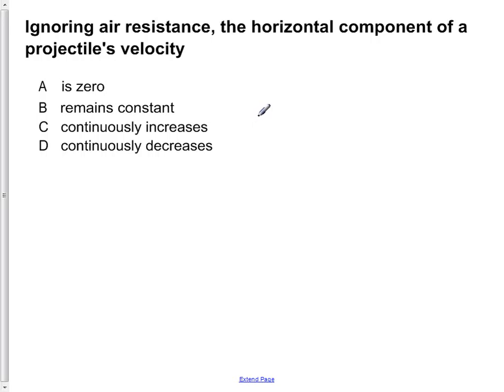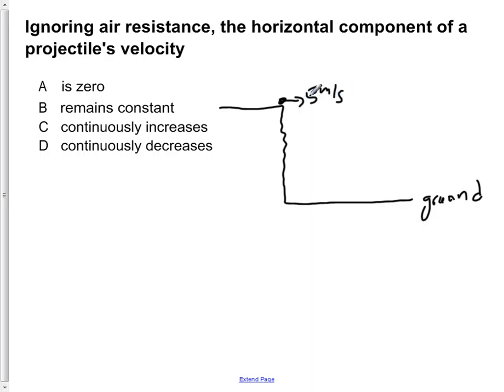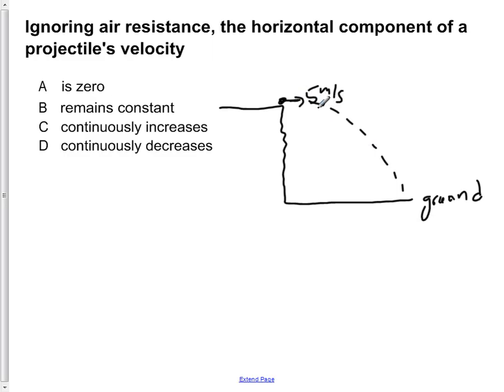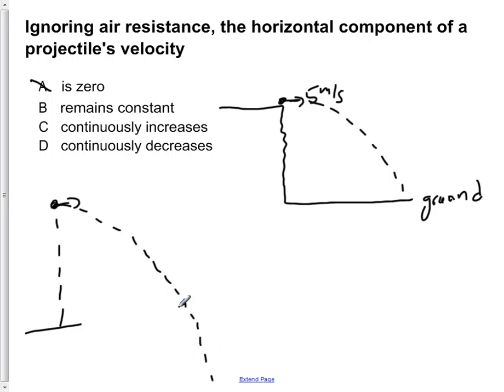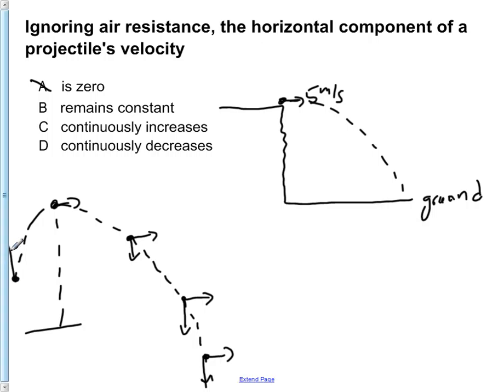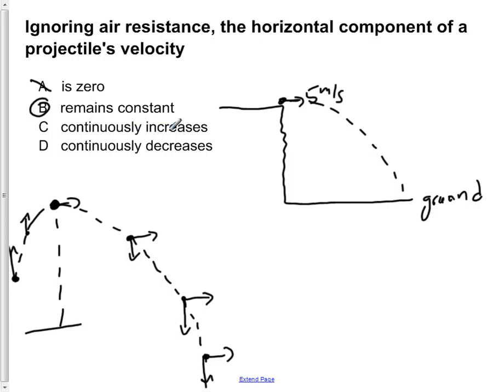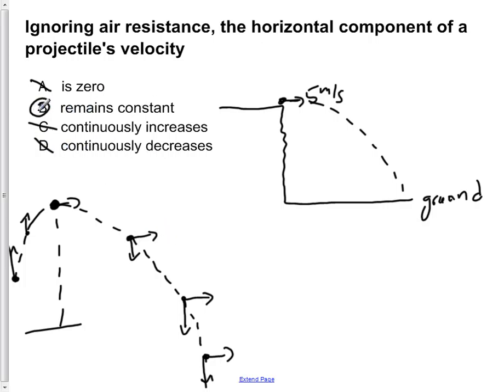AP Physics B Kinematics Presentation #71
Ignoring air resistance, the horizontal component of a projectile's velocity

More resources including presentations, homework, labs, and assessments for AP Physics B are available on the NJCTL

Slide text:  71 Ignoring air resistance, the horizontal component of a projectile's velocity A is zero B remains constant C continuously increases D continuously decreases